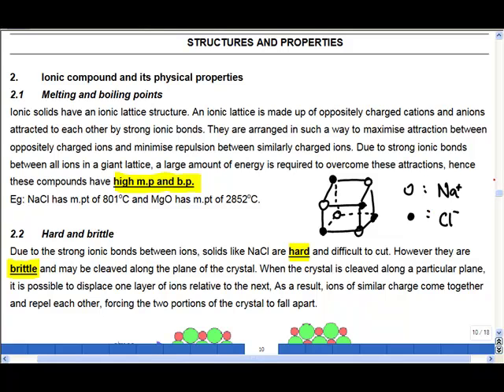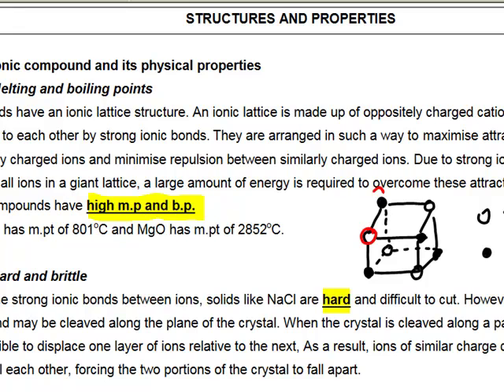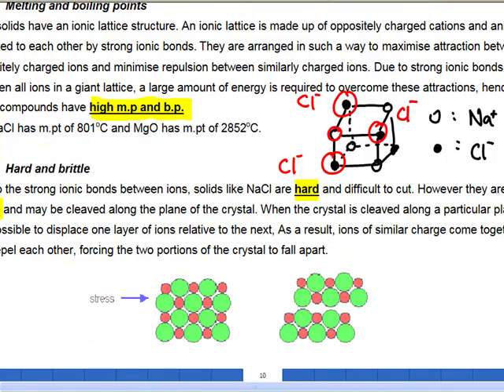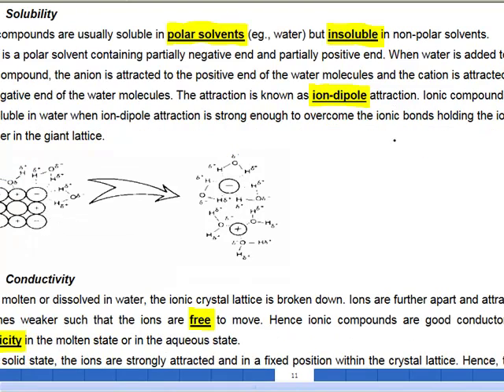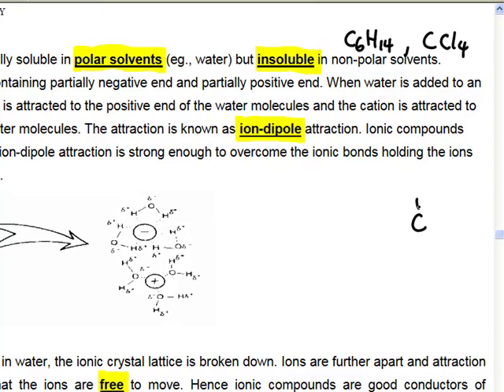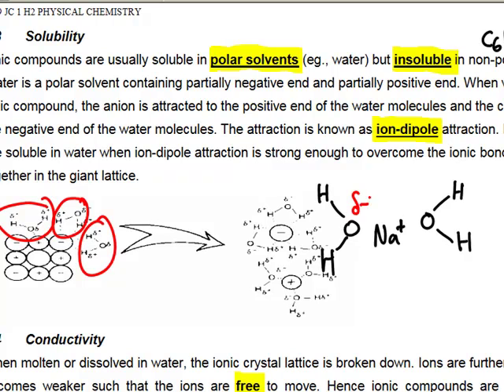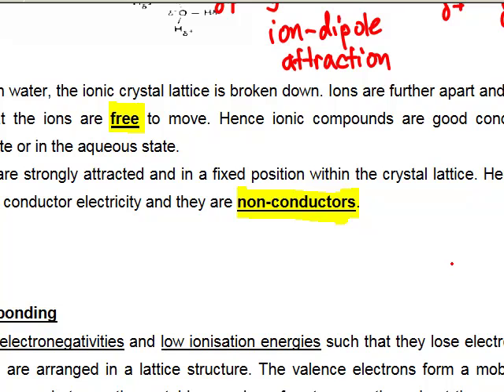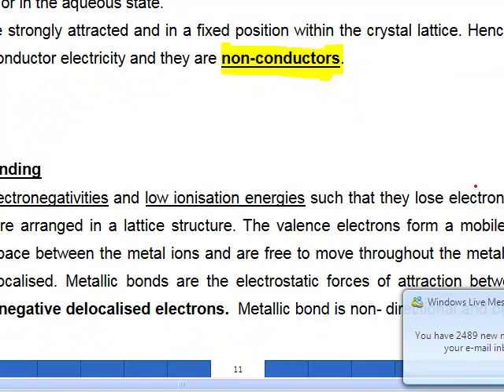Structure and properties of Ionic compounds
1st video for SAJC Elearning